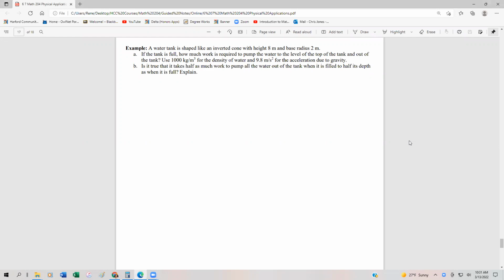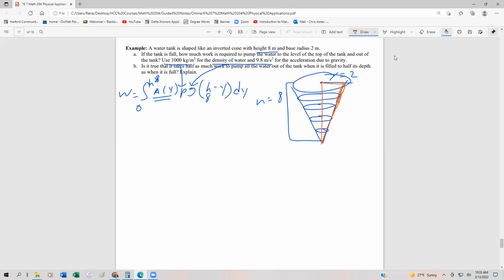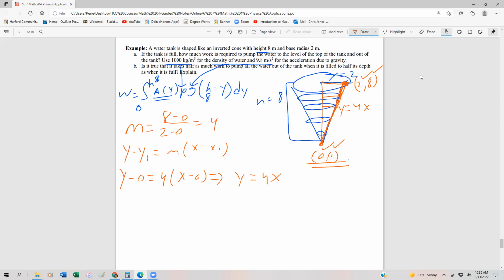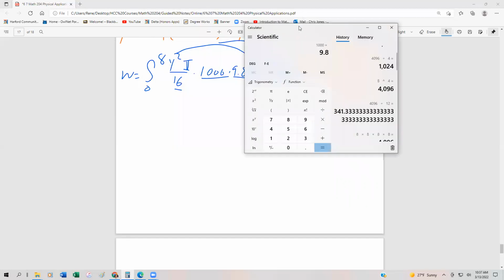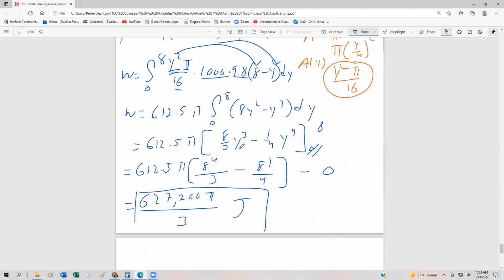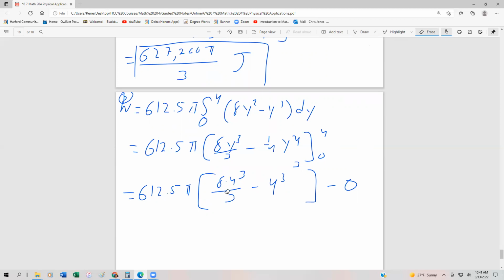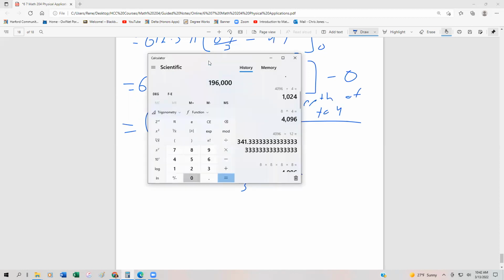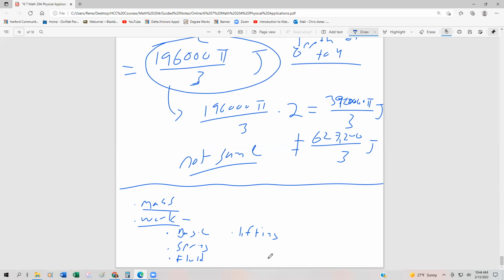6 7 7 Physical Applications